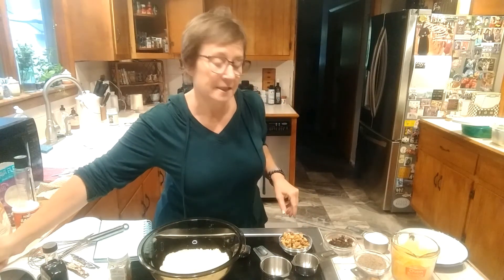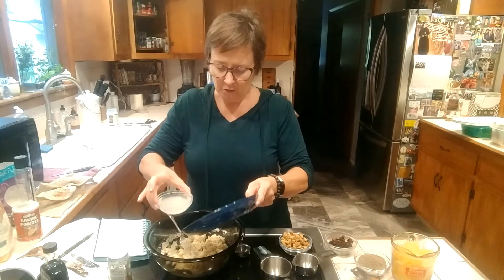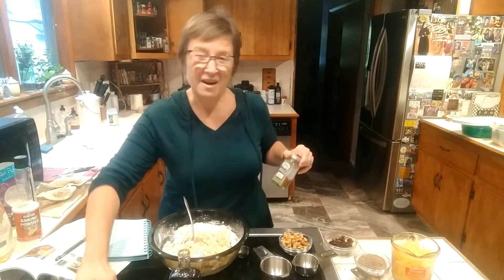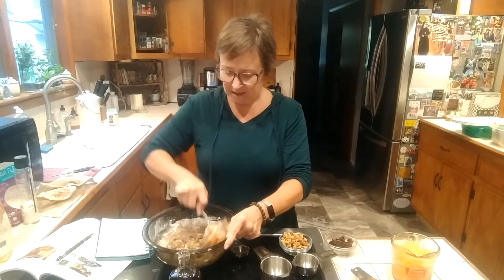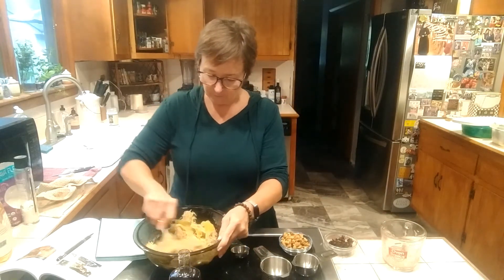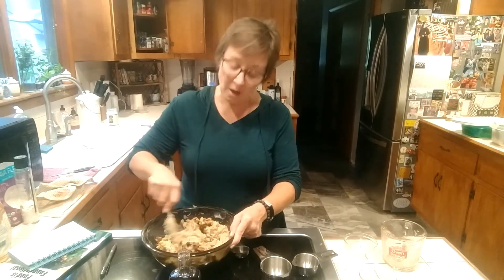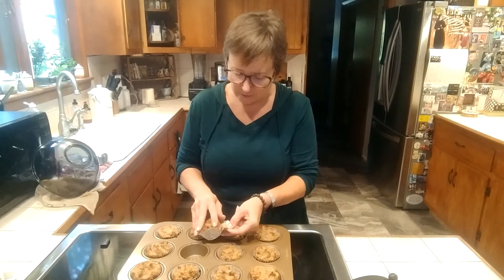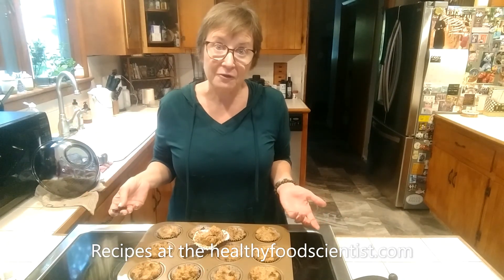Vegan Gluten Free Spaghetti Squash Muffins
This is an  easy, tasty, vegan muffin. I offer alternatives to spaghetti squash as I prepare the batter for this muffin recipe.